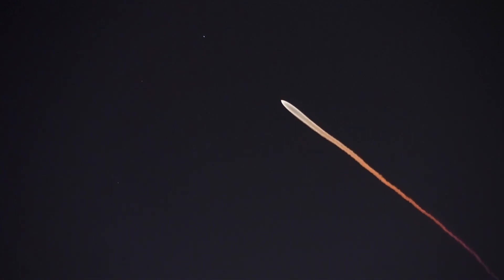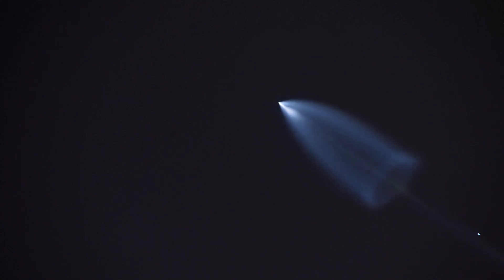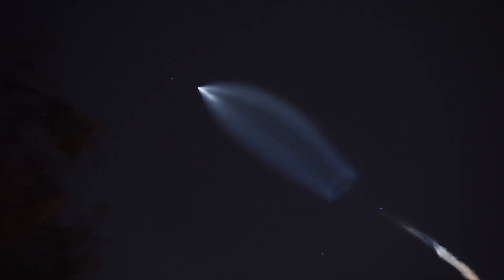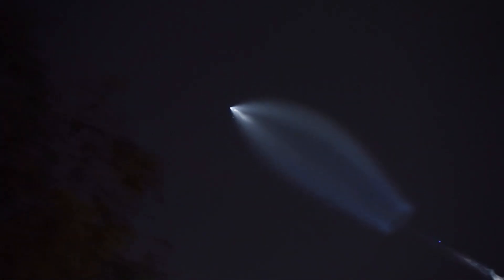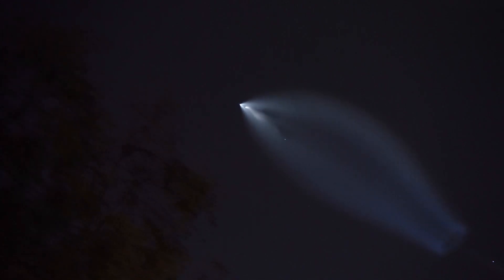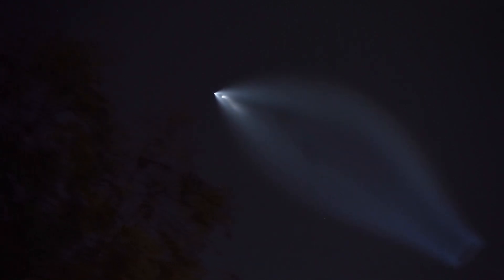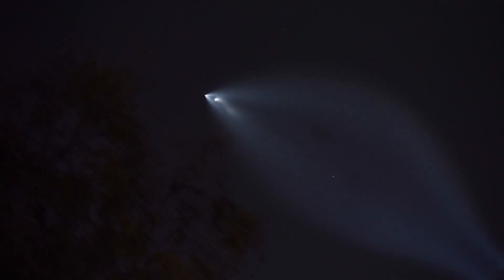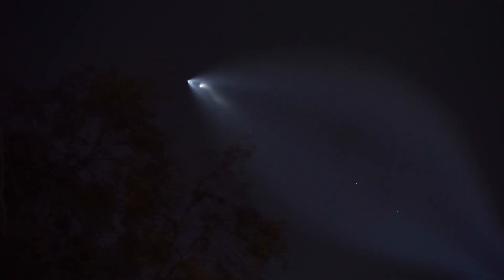Firefly Alpha Launch - FLTA005 "Noise of Summer"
Super pretty, surprised to see the rocket show up in a slightly different location. Could just be the trajectory differences between two totally different vehicles?